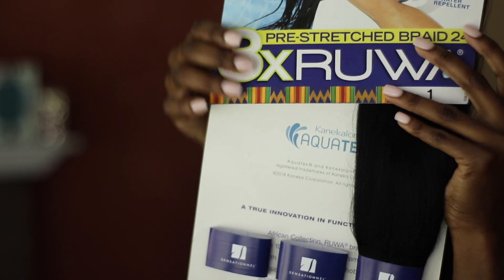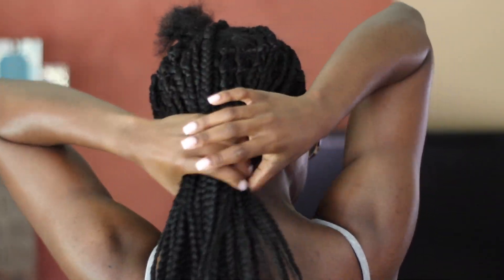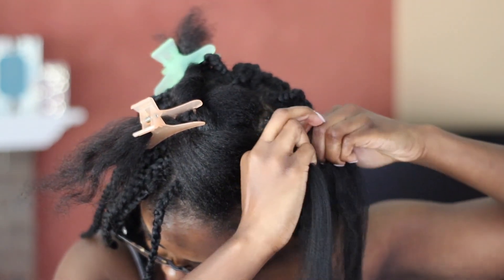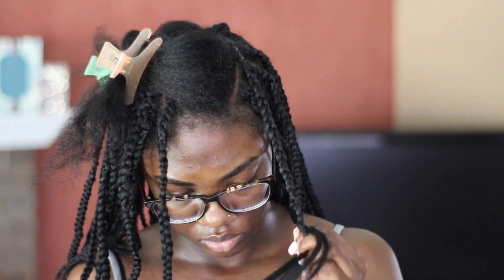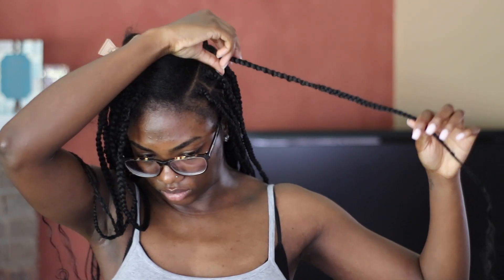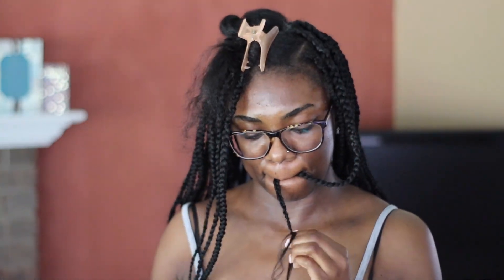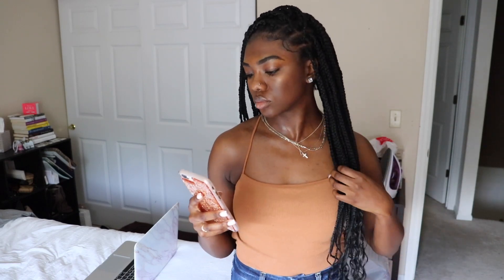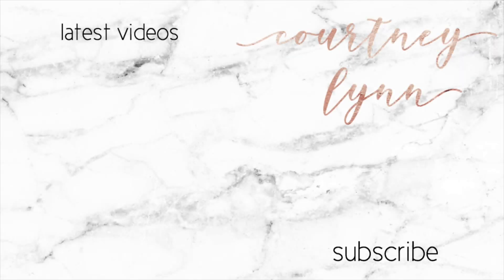so i tried knotless box braids and well... | Courtney Lynn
this is def not a tutorial bc i had no idea what i was doing lol

braiding hair: 3X RUWA - Sensationnel African Collection Pre Stretched Synthetic Braid (2 full packs used)
crochet hair: shake n go freetress braid deep twist crochet hair (14 in)...barely used 1/4 of a pack

Vote for next week's videos weekly in the "Community" tab
* most Wednesdays

Editing:
iMovie

About Me:
Name: Courtney (Cece)
-24 years old
-1st Year Graduate Student (MBA)
-From St. Louis, MO